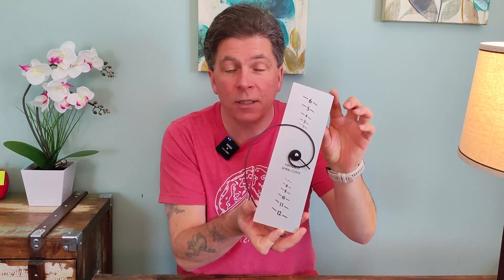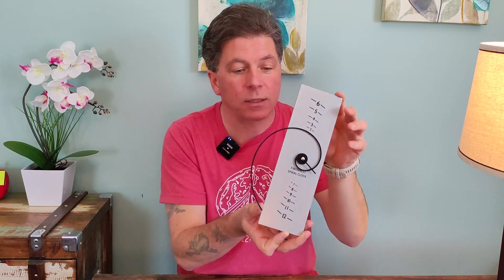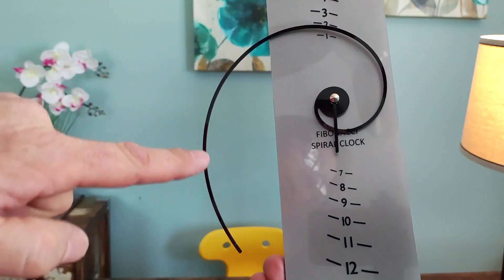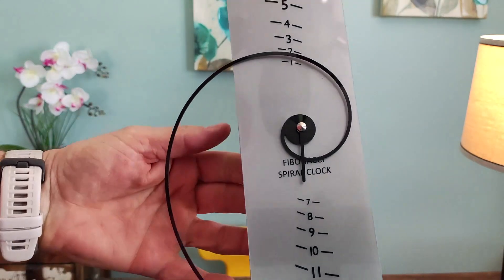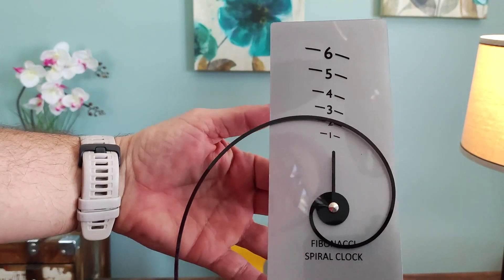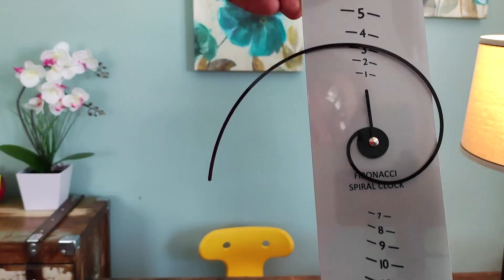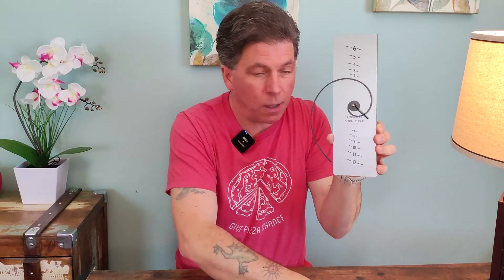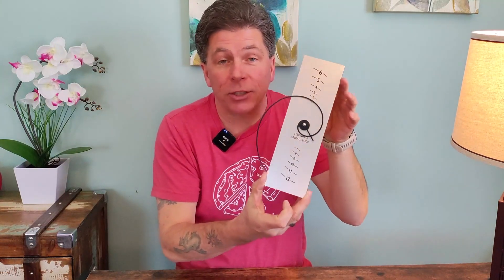Fibonacci Spiral Clock Review, Great gift for math lovers or anyone!